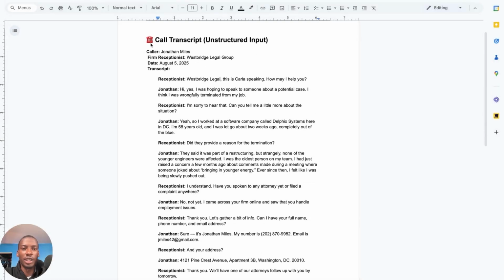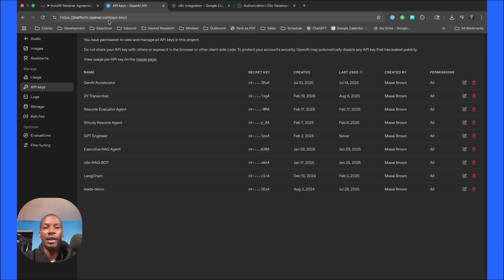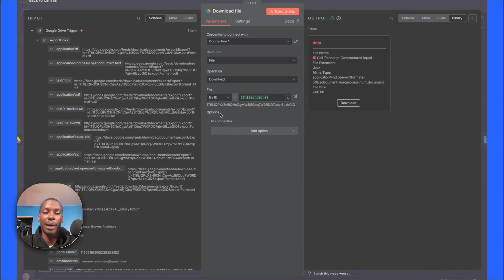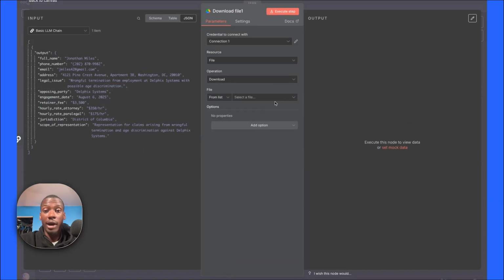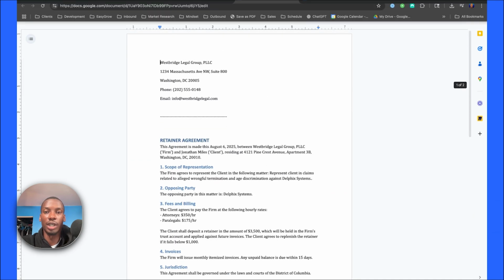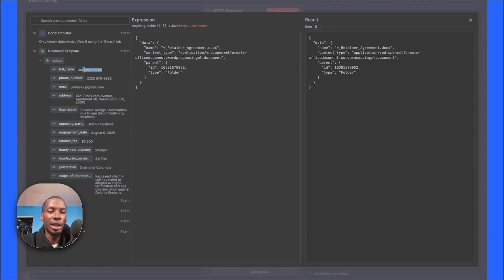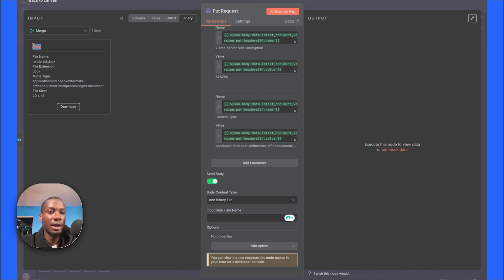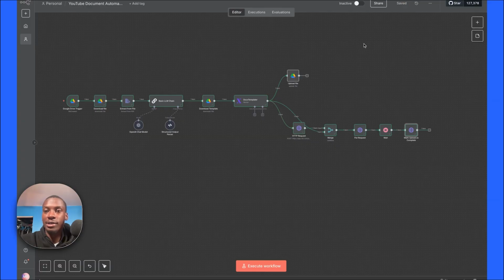Automate Any Legal Doc in 25 Minutes w/n8n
Escape your busywork with automated systems that help you to reclaim your time